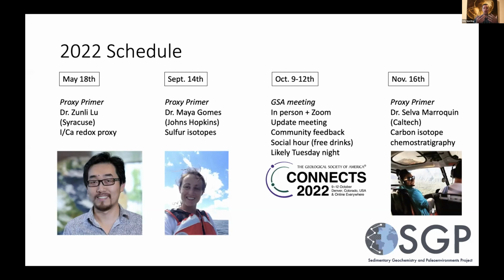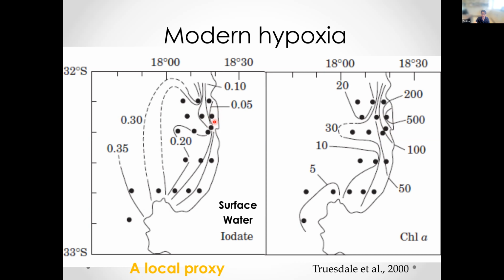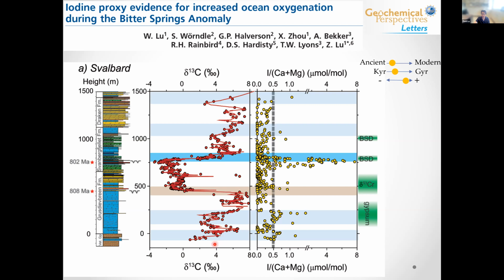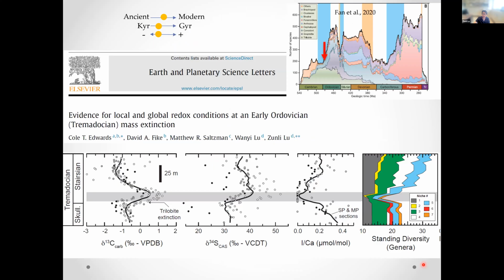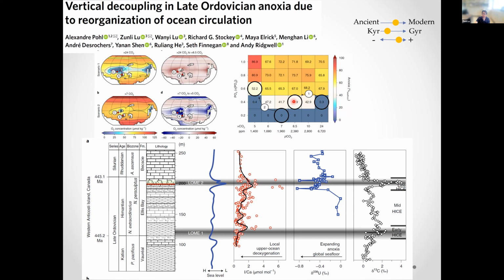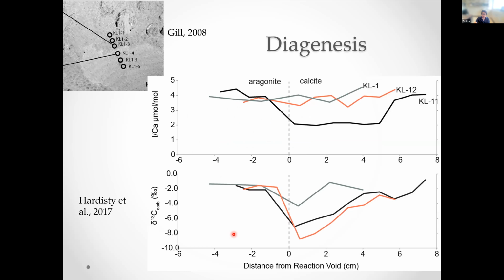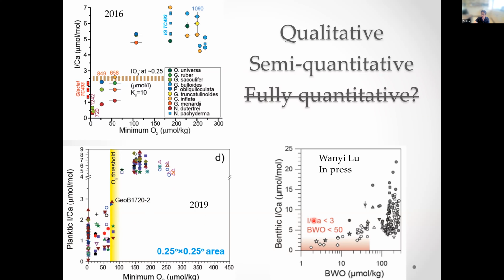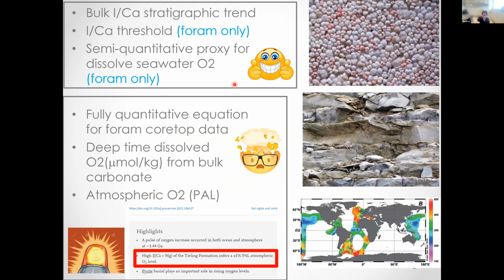SGP Proxy Primer: I/Ca redox proxy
This Proxy Primer is presented by Dr. Zunli Lu (Syracuse University) and provides an accessible introduction to the I/Ca redox proxy in carbonates.